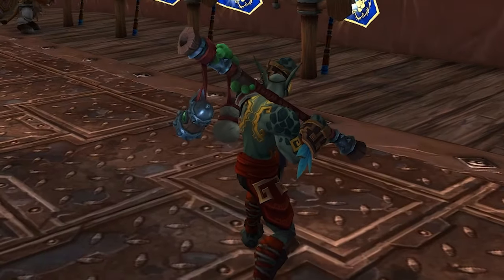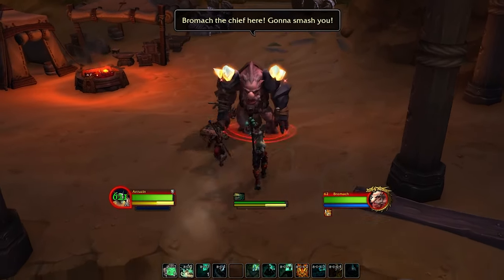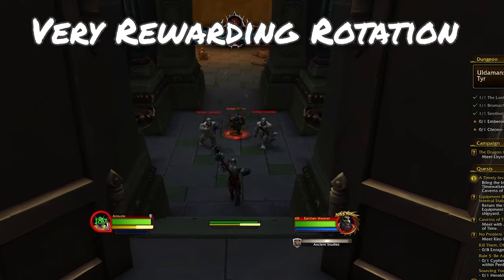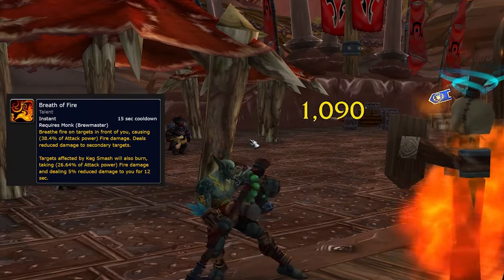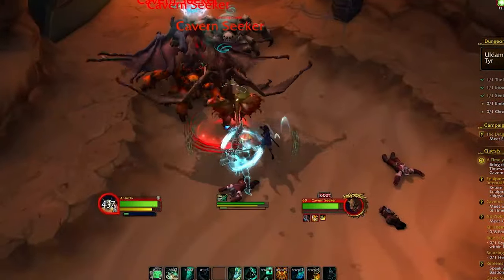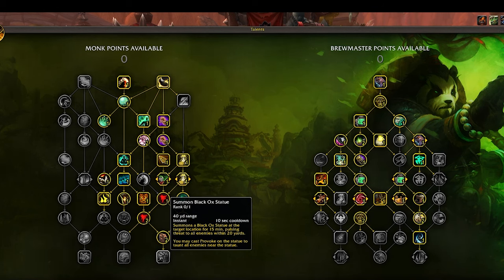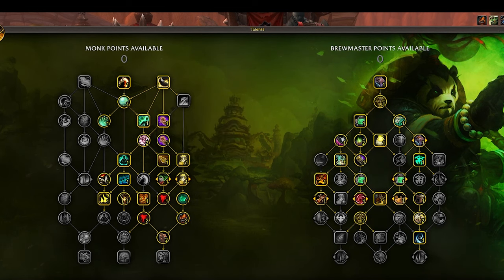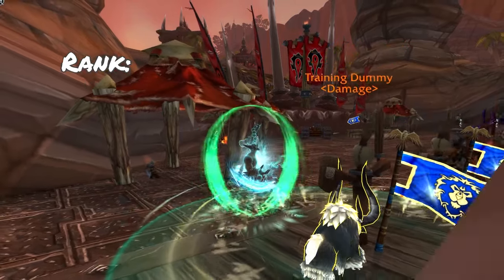Beginner's Guide to Monk Tank | World of Warcraft Dragonflight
Answering the question "What Tank Should I Play" Let's talk about the Brewmaster Monk Spec and what it will be like playing as one in the upcoming Dragonflight expansion. We'll go over theme, what is fun, what their rotations and skills look like and a quick peak at the talents.

Over 90% of gamers peak at "Gold" or lower levels of play, and those players need guides to help them get started, and get to that potential. I am hoping to help players get there and I hope you enjoy!

0:00 - Intro
0:22 - Theme
1:00 - What Does It Do Well?
2:55 - What Makes It Fun?
4:05 - Rotation and Cooldowns
6:21- Talents
9:32 - Wrapup

This channel is mostly focused on games that I play with my wife and friends such as APEX, Divinity, and Mech Warrior 5

You can get APEX on Steam, or from a variety of other platforms.